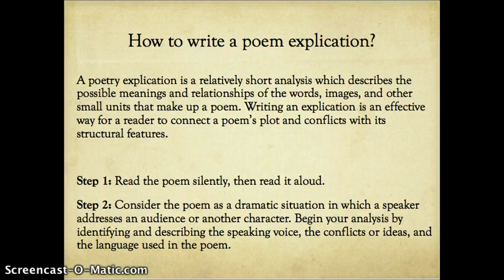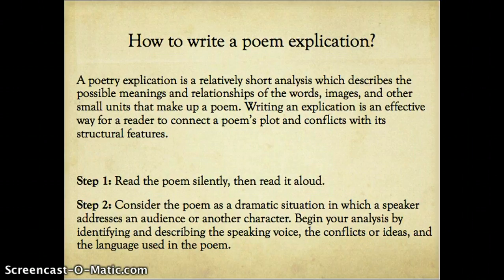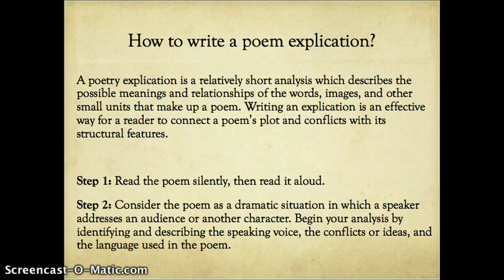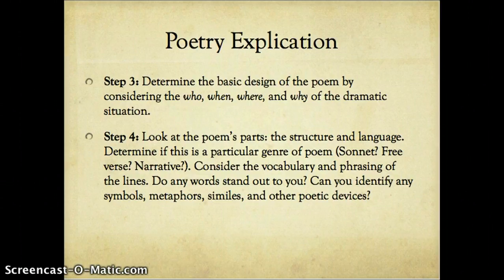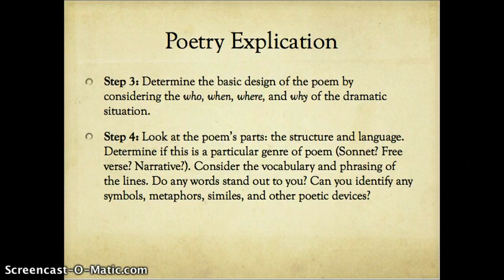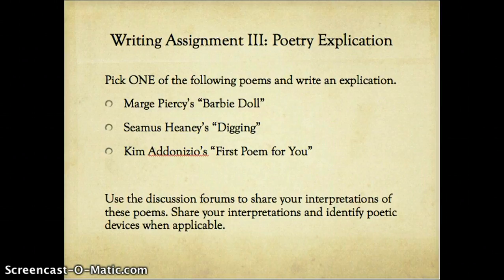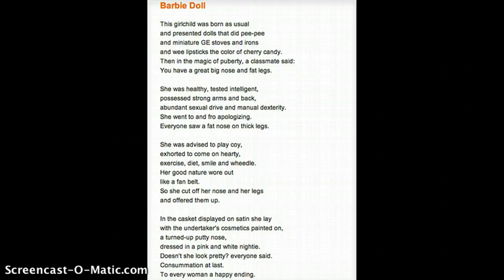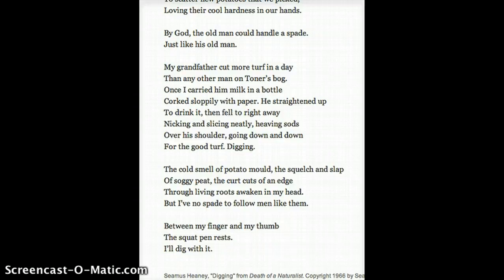Lecture: Poetry Explication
Step by step instructions for explicating poetry